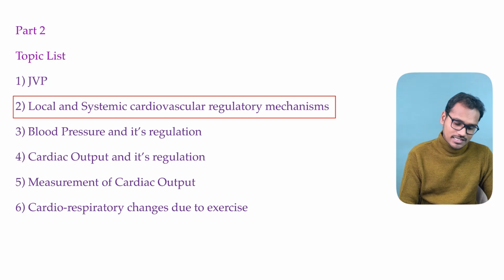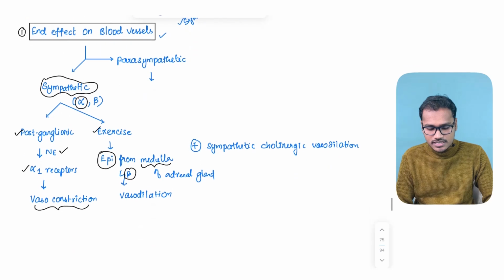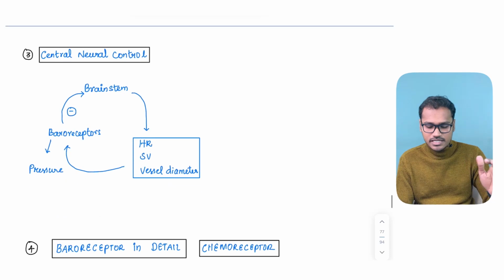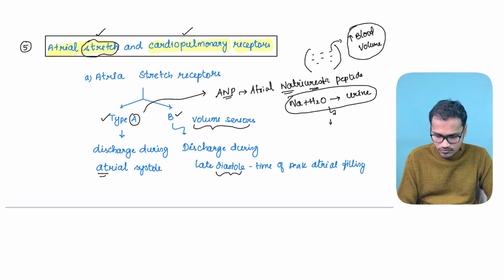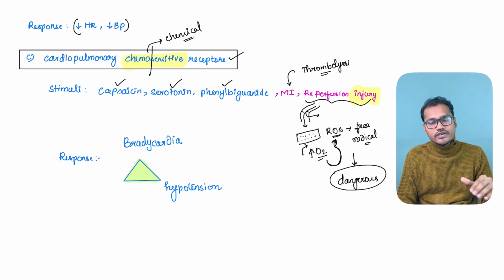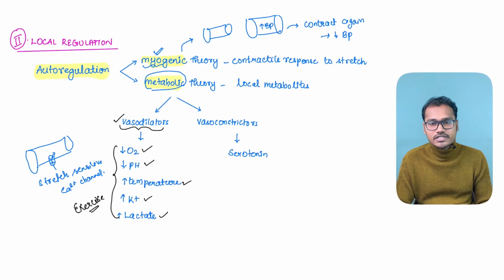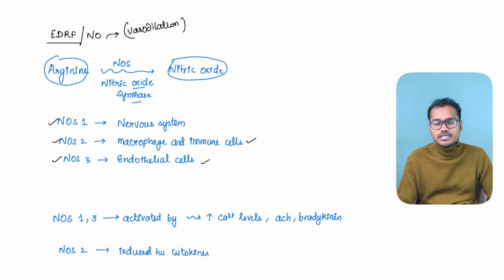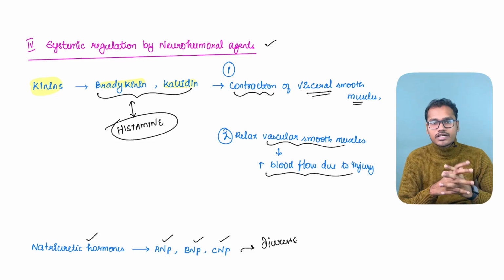Local and Systemic CVS Regulatory Mechanisms